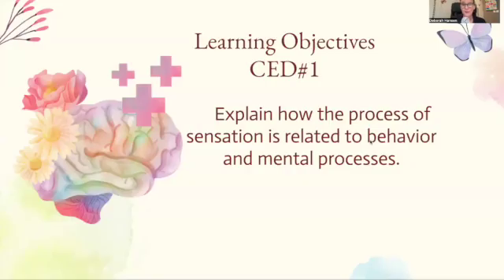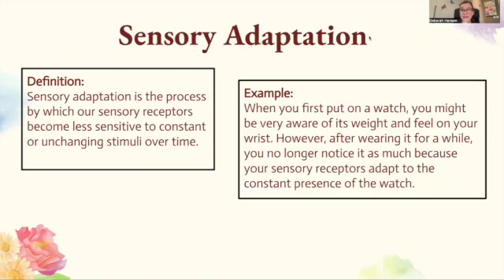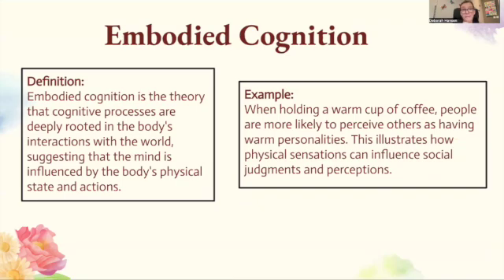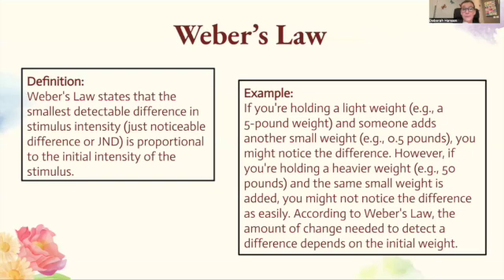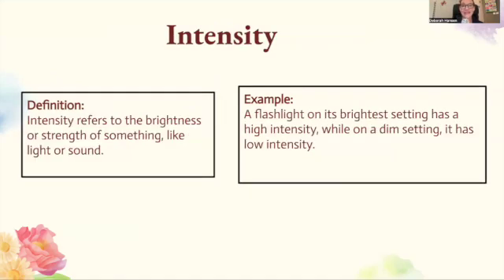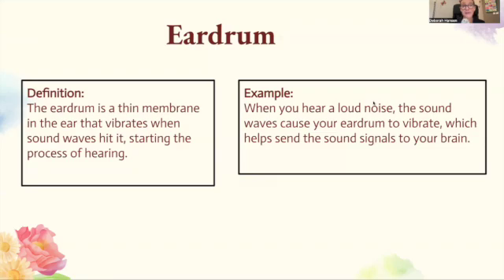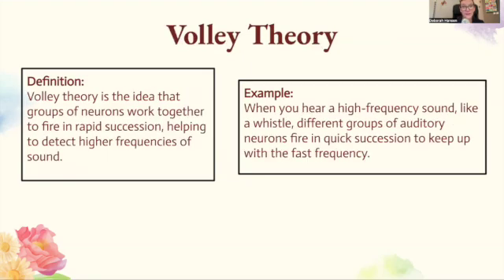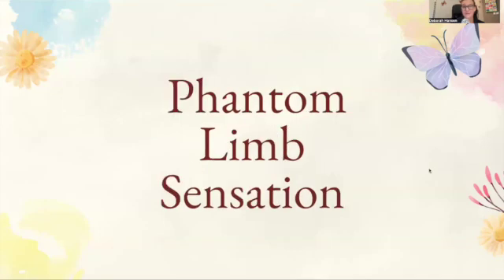AP Psychology 2025| Sensation 1.6| Key Terms Explained| Get a 5 on the AP Exam!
🎥 AP Psychology 2025 Study Guide: Unit 1.6 - Sensation 🎥

In this video, I’ll review key terms for AP Psychology Unit 1.6, covering Sensation and how we detect sensory stimuli. Each term will be explained with a definition and real-world example, helping you master key concepts for multiple-choice questions and FRQs on the AP Psychology Exam!

✔️ Key terms and concepts covered include:

What is Sensation?
 • Sensation: The process by which sensory receptors detect stimuli from the environment.
 • Perception vs. Sensation: Sensation is the detection of stimuli, while perception is the brain’s interpretation of it.

Sensory Thresholds
 • Absolute Threshold: The minimum level of a stimulus needed to be detected 50% of the time (e.g., hearing a watch ticking from 20 feet away).
 • Difference Threshold (Just Noticeable Difference - JND): The smallest change in a stimulus that can be detected 50% of the time (e.g., noticing a slight volume increase on your phone).
 • Weber’s Law: The idea that the difference threshold is a constant proportion, not a fixed amount (e.g., detecting a weight difference between 2 lbs. and 3 lbs., but not 50 lbs. and 51 lbs.).

Sensory Adaptation & Processing
 • Sensory Adaptation: Decreased sensitivity to constant stimuli (e.g., no longer noticing the feeling of your socks after wearing them for a while).
 • Selective Attention: The ability to focus on one stimulus while ignoring others (e.g., tuning out background noise while studying).
 • Cocktail Party Effect: The ability to focus on a specific conversation in a noisy environment but still hear your name mentioned elsewhere.

Types of Sensory Processing
 • Bottom-Up Processing: Perception that starts with sensory input and builds to recognition (e.g., identifying a new food by tasting it).
 • Top-Down Processing: Using prior knowledge and expectations to interpret sensory information (e.g., reading messy handwriting by understanding context).

The Role of the Brain in Sensation
 • Transduction: The process of converting sensory stimuli into neural signals that the brain can interpret.
 • Sensory Receptors: Specialized neurons that detect stimuli (e.g., rods and cones in the eyes for vision).

💡 This video provides clear explanations, real-world examples, and study strategies to help you apply these terms in AP Psychology exam questions.

AP Psych Unit 1 - Full Slide show, study notes. and workbook

 • Students preparing for Unit 1.6 Sensation in the AP Psychology Exam.
 • Teachers looking for CED-aligned resources to help students understand sensory processes.
 • Anyone interested in how the brain detects and interprets sensory stimuli.